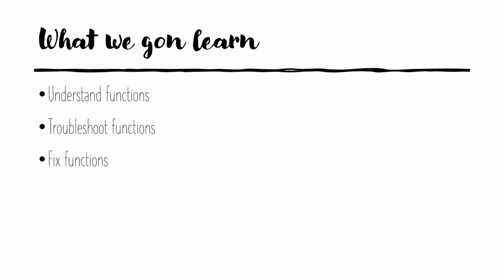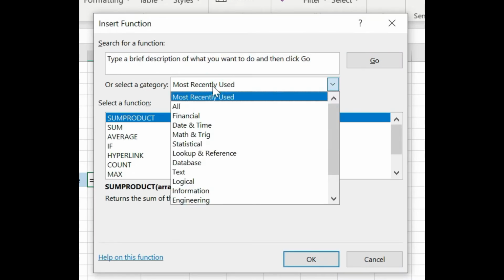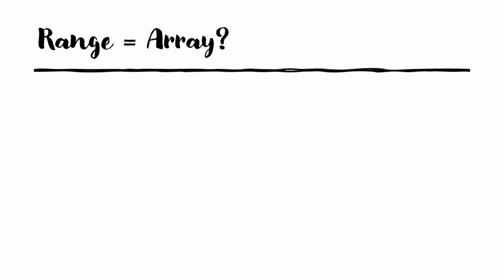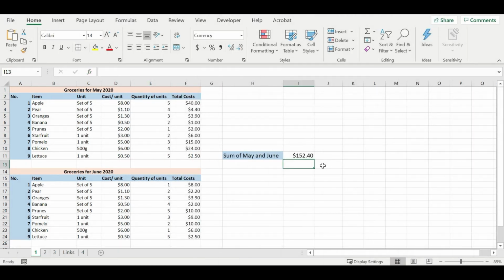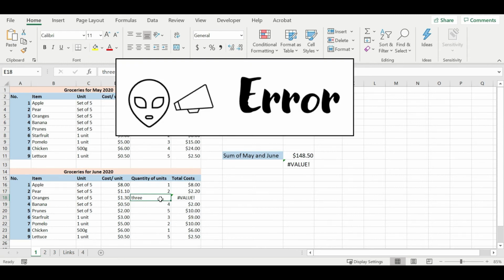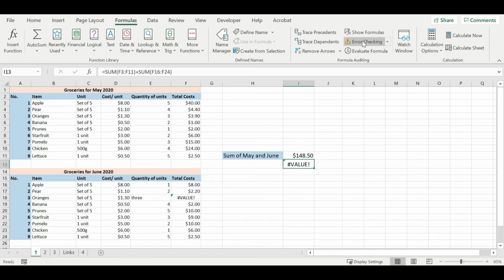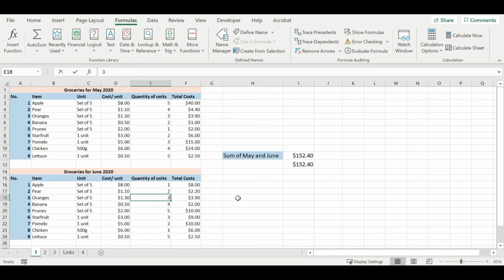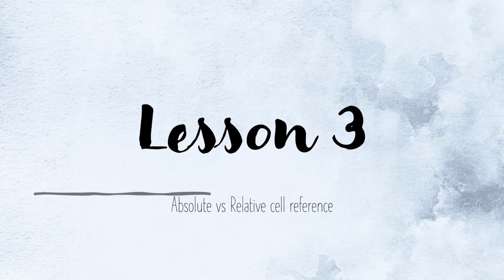Functions for the easy way out (Microsoft Excel)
Need Microsoft Excel help? Need a quick summary of how to use Microsoft Excel? Or do you think you are good enough for what it takes? Challenge yourself, I dare you

Do download the file before attempting to complete the exercises! Good luck!